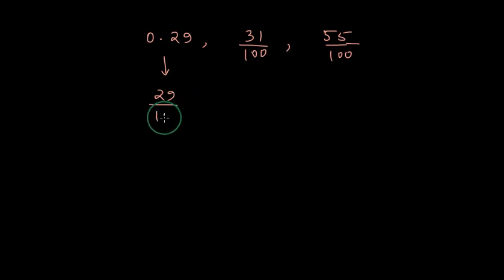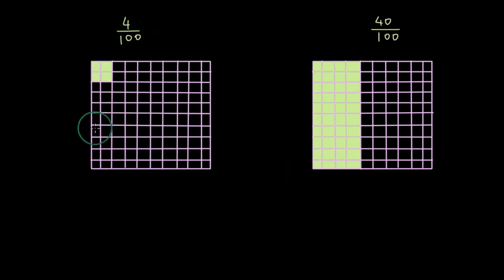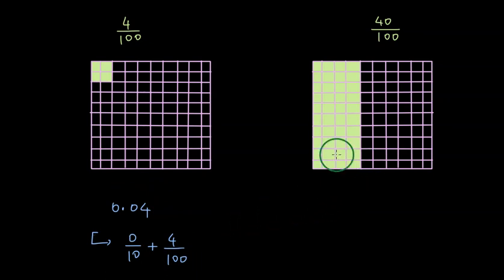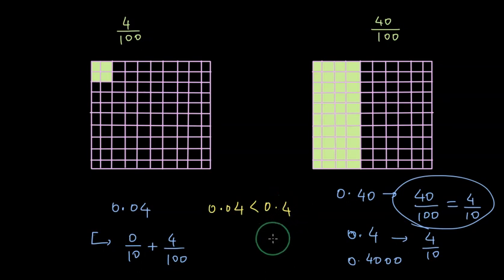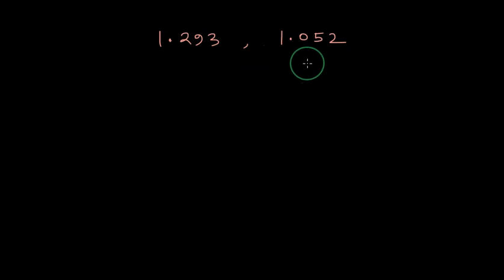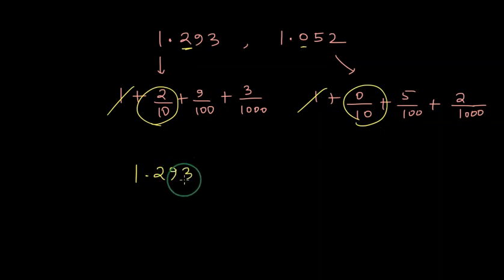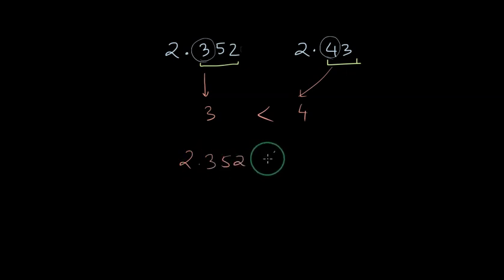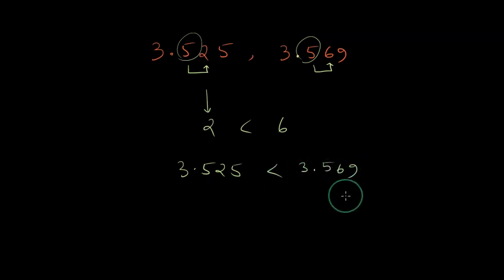How to compare decimals | NCERT math class 6 | Khan Academy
In this video we cover the basic ways in which we can compare decimals and fundamentals for it.